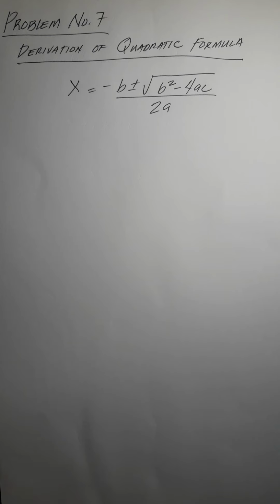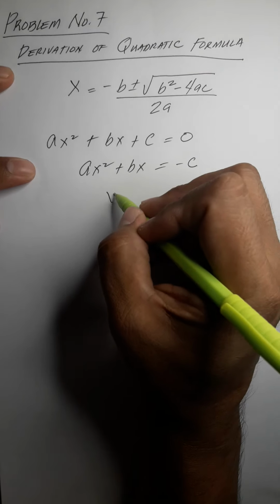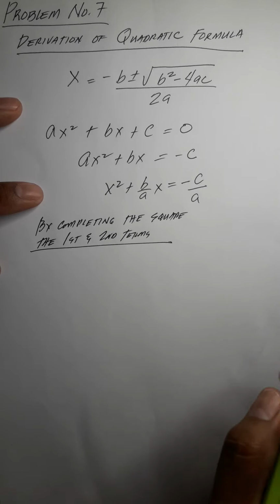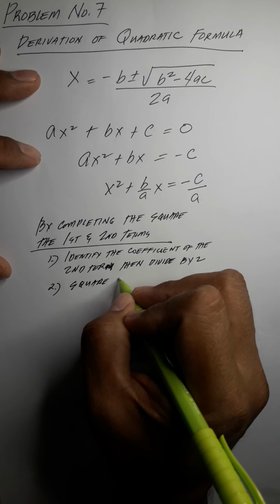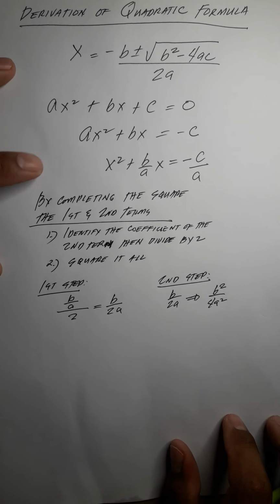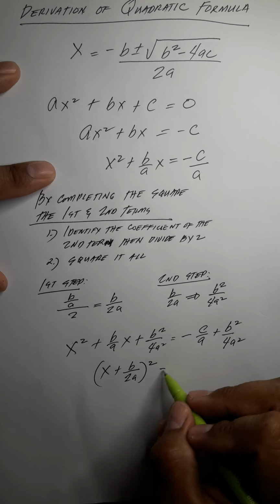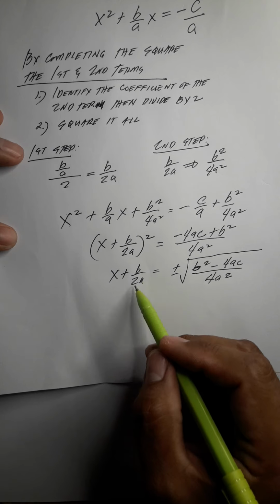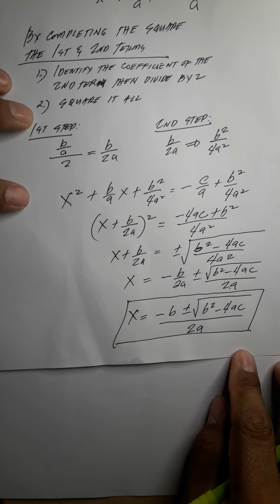Problem No. 7 : Derivation of Quadratic Formula by Jimmy A. Valeza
Problem No. 7 : Derivation of Quadratic Formula (October 6, 2020).